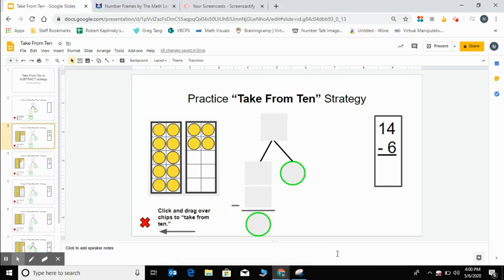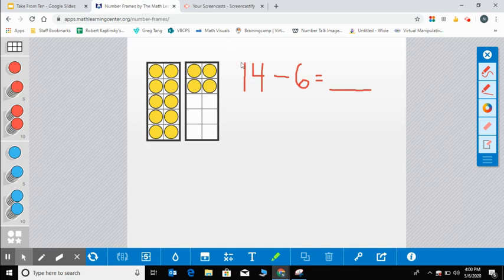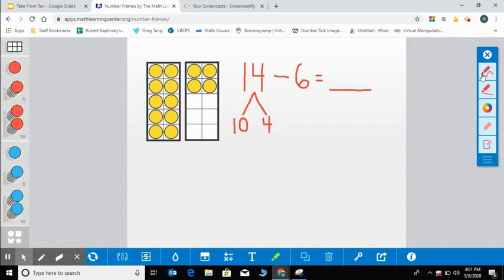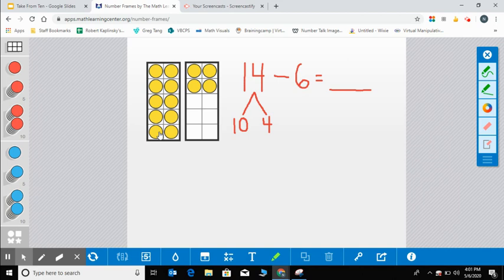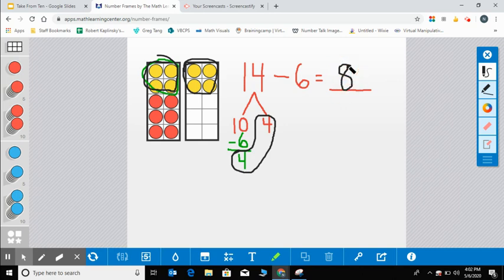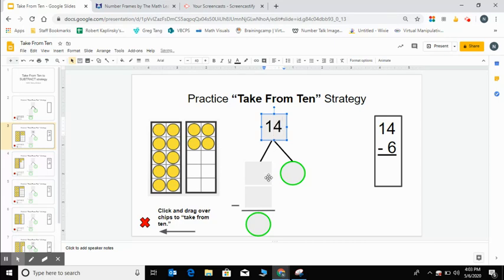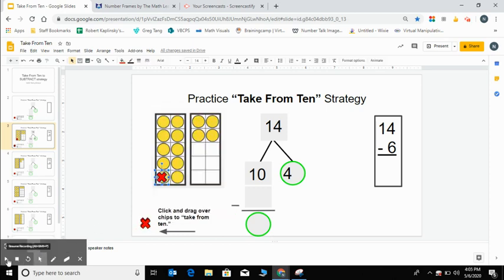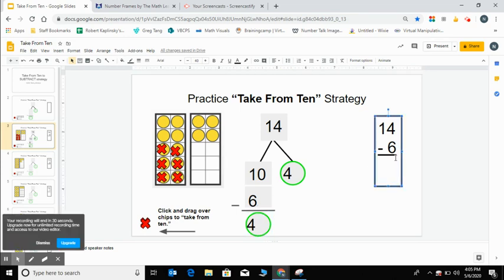Subtraction: Take from ten-subtraction strategy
Take from Ten Strategy for Subtraction